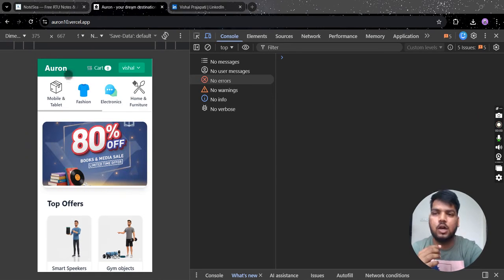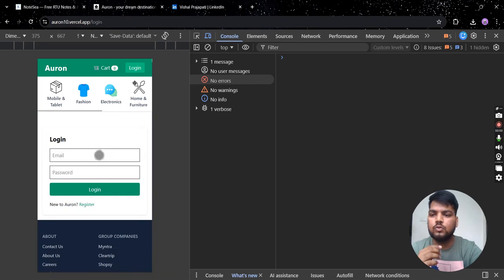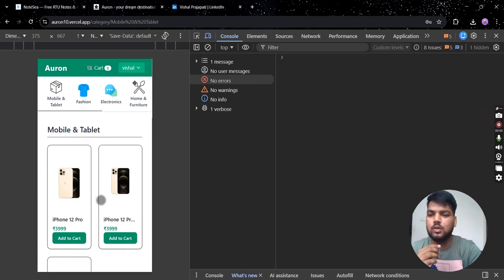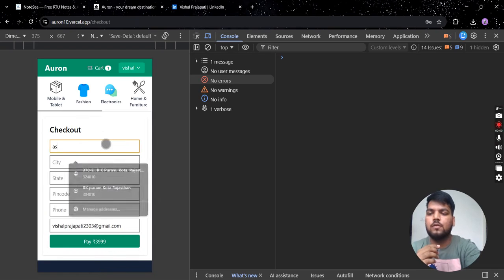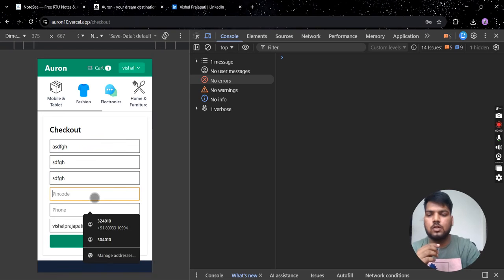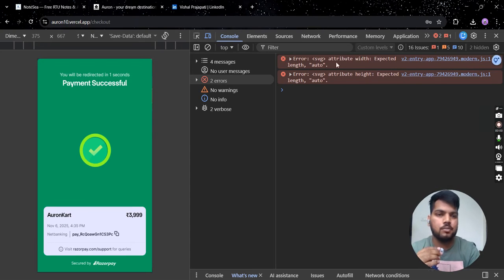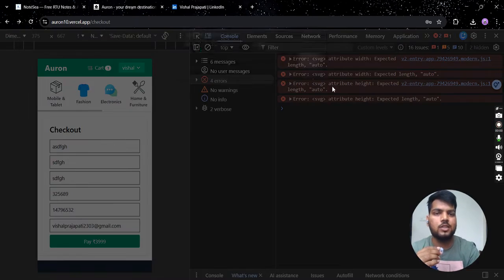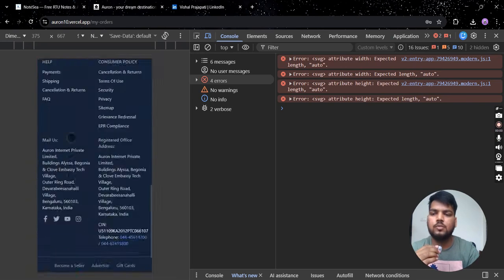Build a Full Stack E-Commerce Website Using MERN | Step-by-Step Tutorial for Beginners 2025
Learn how to build a Full Stack E-Commerce Website using the MERN Stack (MongoDB, Express, React, Node.js) — step by step for beginners! 💻

In this tutorial, we’ll build an e-commerce app from scratch — including product pages, cart, checkout, and backend API setup. Perfect for students and developers learning full-stack web development.

📚 What You’ll Learn:

Setting up a MERN project from scratch

Connecting React frontend with Node.js backend

MongoDB CRUD operations (products, users, orders)

Adding Cart & Checkout functionality

REST API creation with Express

Backend authentication basics (JWT or local)

Deployment guide for free

💡 Technologies Used:
React.js, Node.js, Express.js, MongoDB, Mongoose, Axios, and more.